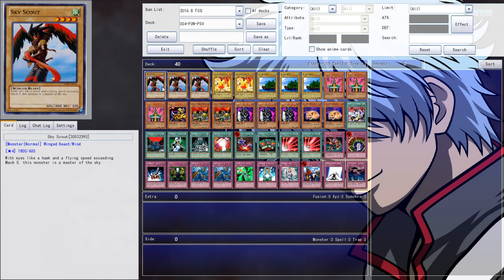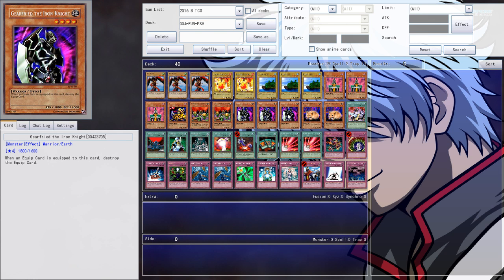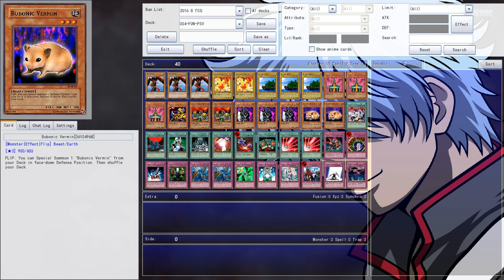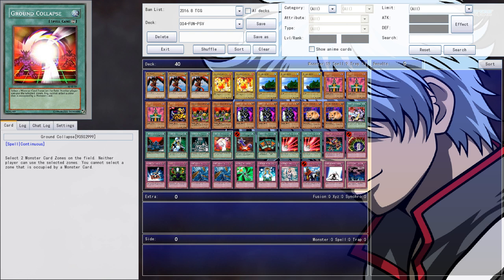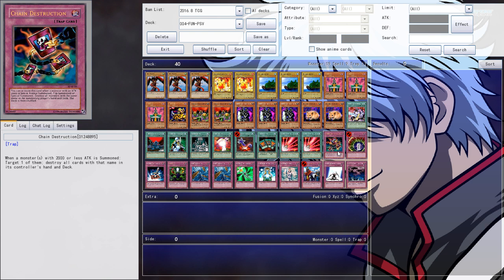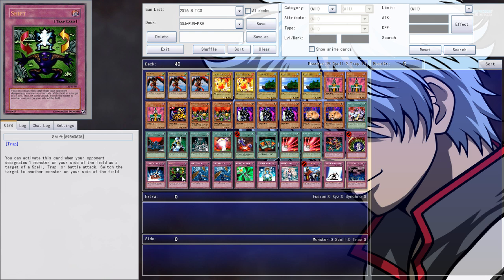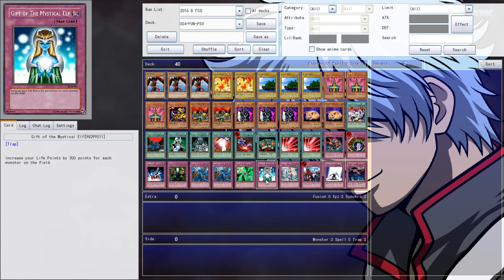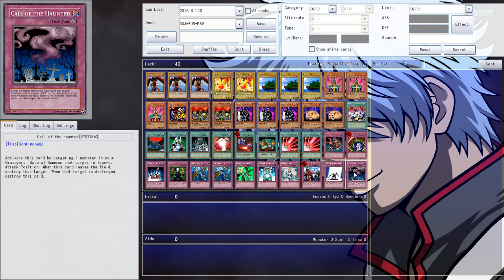YGO - 9 - Pharaoh's Servant /PSV/ deck profile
This deck was made by me :)